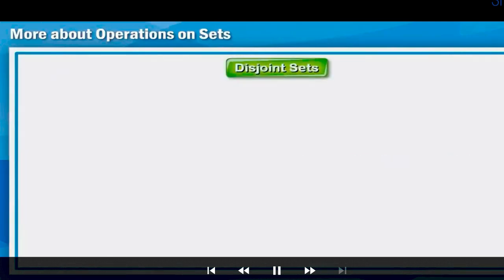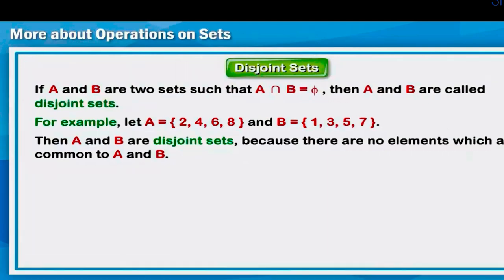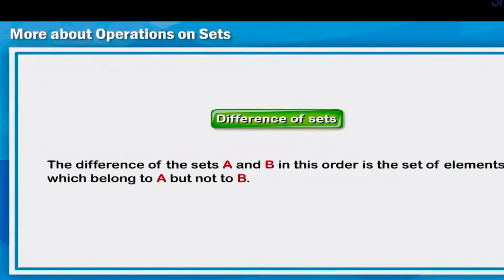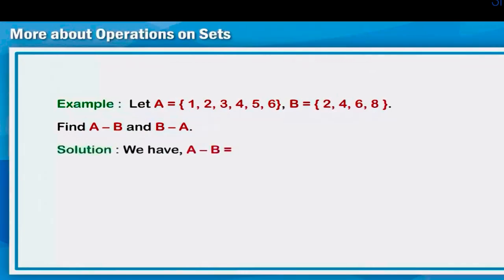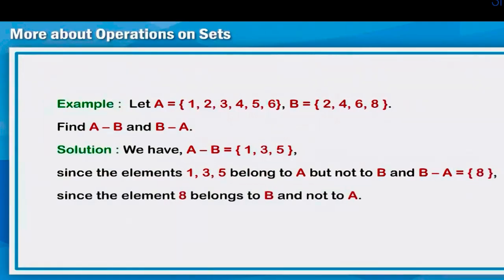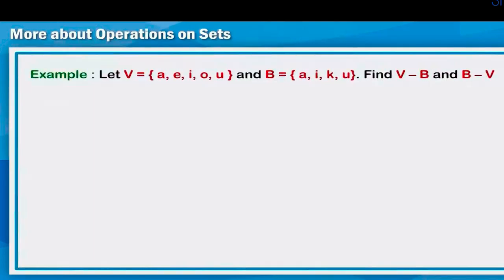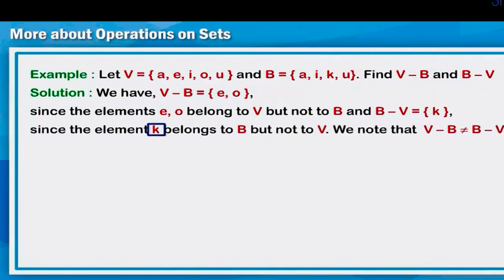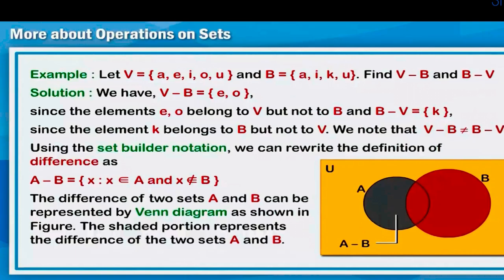Disjoint set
NCERT Mathematics Class 11 – Description

The NCERT Mathematics Class 11 textbook provides a comprehensive introduction to advanced mathematical concepts that form the foundation for higher secondary education and competitive examinations. Developed by the National Council of Educational Research and Training, the book focuses on developing logical reasoning, analytical thinking, and problem-solving abilities.

The textbook covers a wide range of topics, including:

Sets
Relations and Functions
Trigonometric Functions
Linear Inequalities
Permutations and Combinations
Binomial Theorem
Sequences and Series
Straight Lines
Conic Sections
Mathematical Reasoning
Statistics
Probability

The content is presented through clear explanations, illustrative examples, and graded exercises that help students understand concepts and apply them effectively. The book emphasizes conceptual clarity and mathematical reasoning while preparing students for Class 12 mathematics, engineering and science entrance examinations, and real-world applications of mathematics. It serves as an essential resource for building a strong mathematical foundation and developing confidence in tackling complex problems.